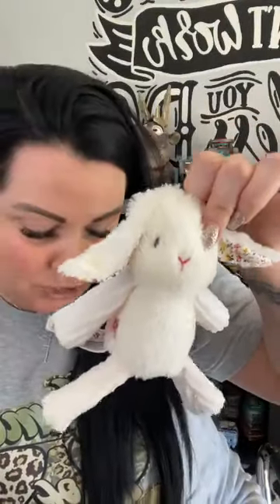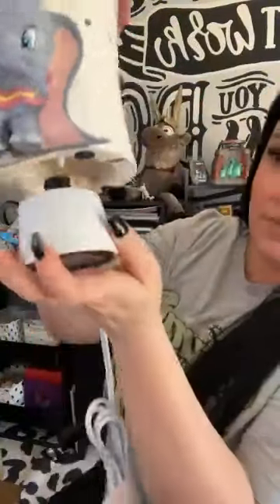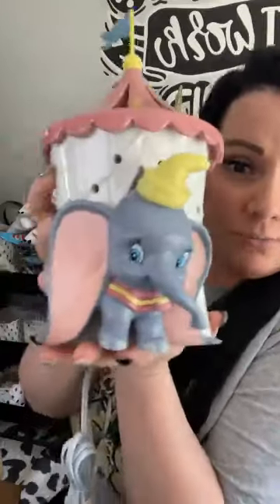Dumbo and Easter Unboxing!